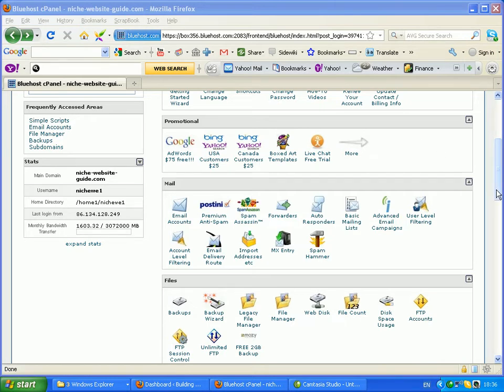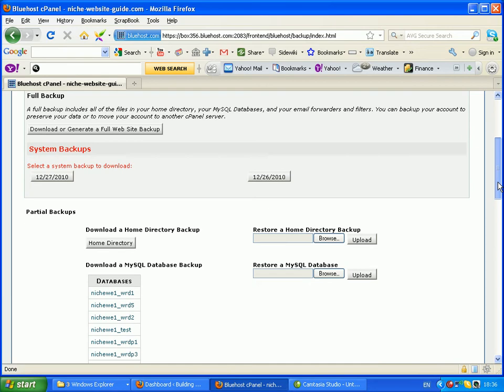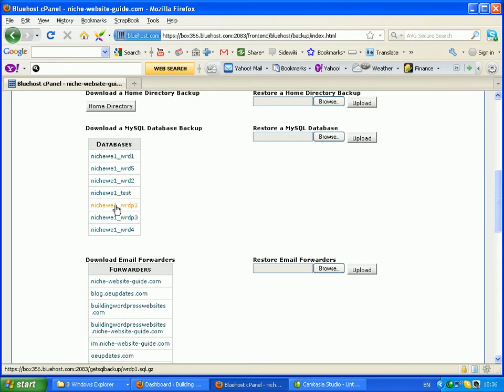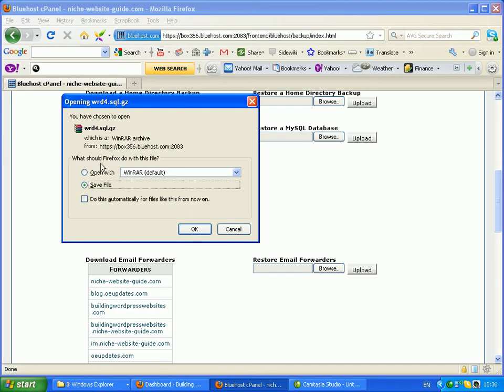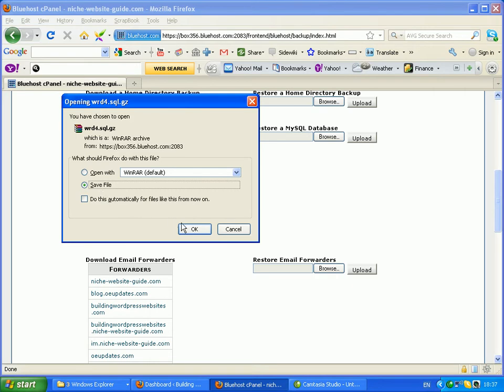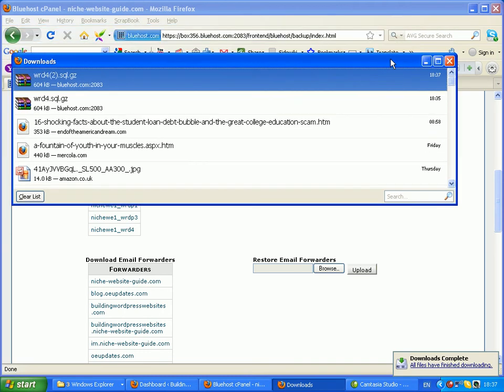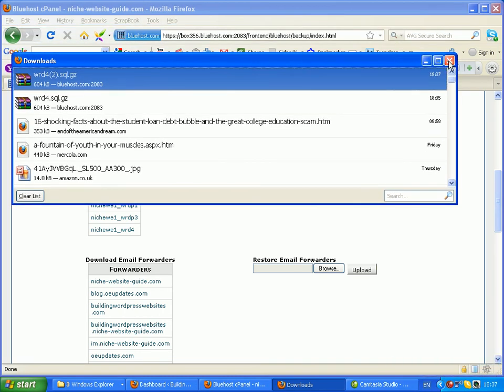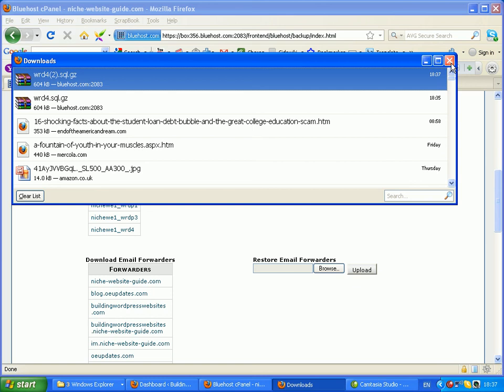How to Backup Wordpress Using Cpanel on Bluehost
Video on how to backup your WordPress Database using the cpanel backup option.